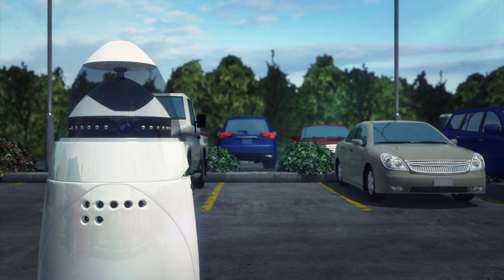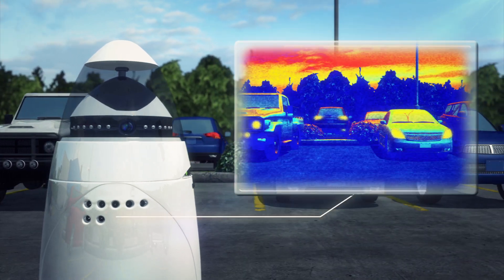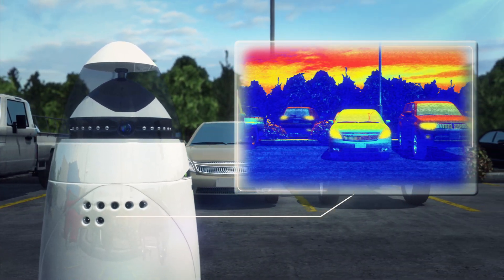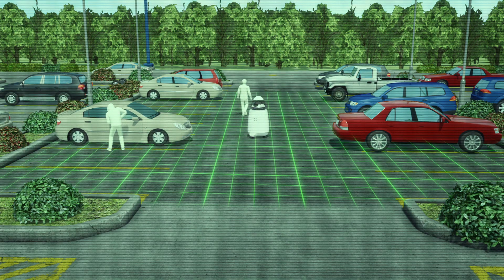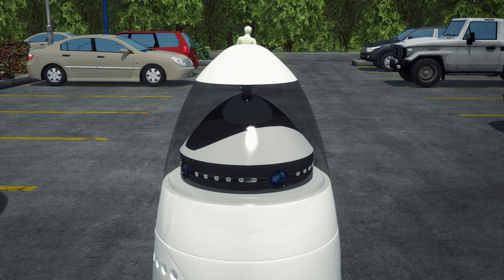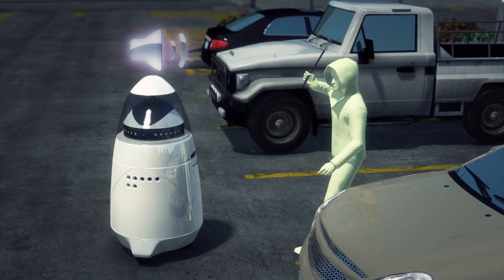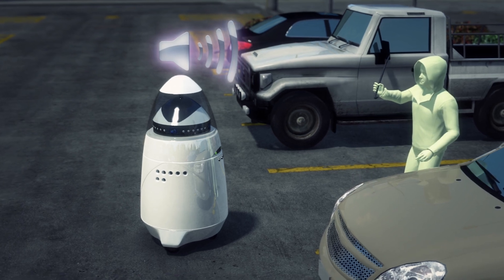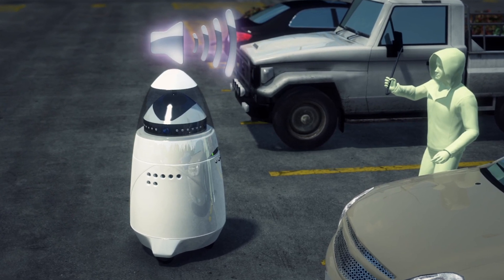K5 crime-fighting robots go on patrol in Silicon Valley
Two K5 security robots have been placed on patrol in a parking lot in Silicon Valley.

They are 1.5 meters tall (or 5 feet), weigh about 135 kilos (or 300 pounds), and are outfitted with a laser scanner and a 360-degree video camera, CBS News reported.

The robots rove throughout a designated perimeter, navigate around people and things in their paths, and record activity and sounds by shooting live videos.

They also use a LIDAR technology that delivers 3D maps.

If a crime is committed in front of the robot and the would-be burglar persists, it will record the car license plate, take pictures, send the geotag location and the time and send everything to a human in the command center.

The robots don’t confront criminals, but if it attacked, will let out a chirp that will get louder and louder as the threat persists and notifying the control center.

According to CBS News, Knightscope, the company that developed the robots, said there is a waiting list of about four dozen companies in line to acquire a K5.

The companies plan to use them next year in outdoor settings such as college campuses or open air malls.